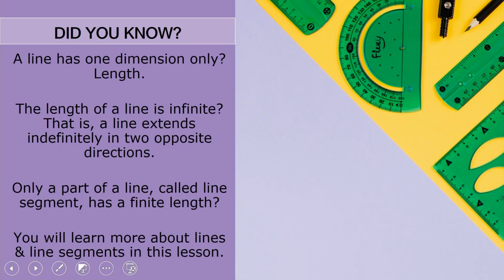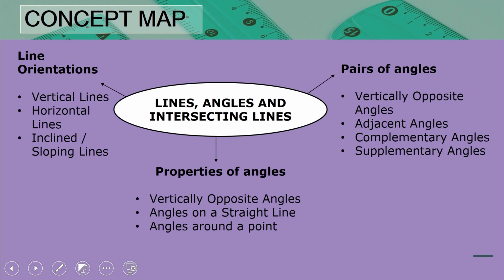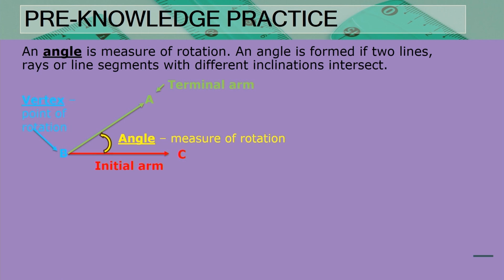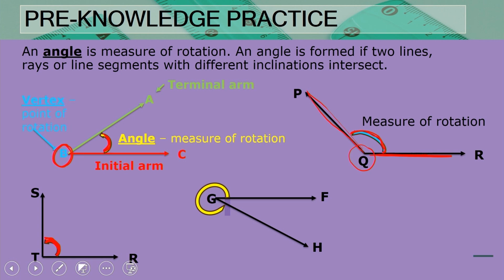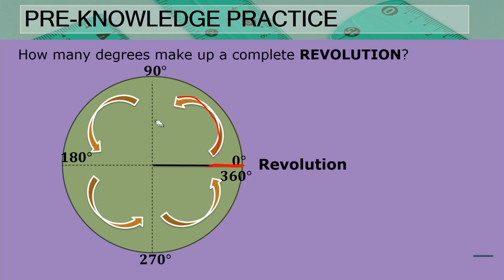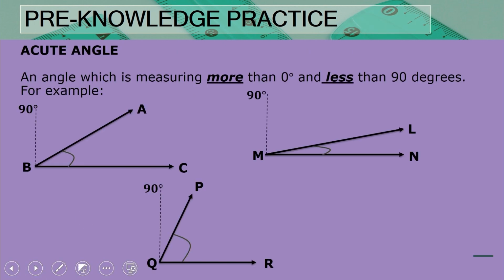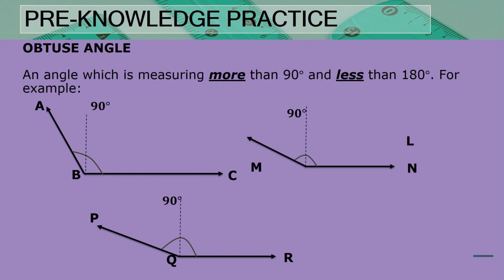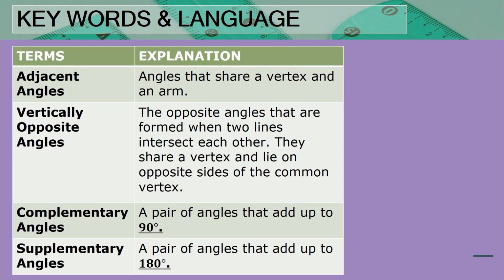Maths Grade 9 Maths Lines, Angles and Intersecting lines Lesson 3 Video 1 Segment 1